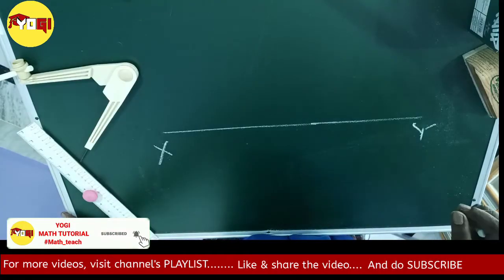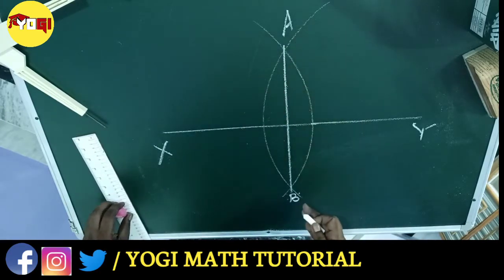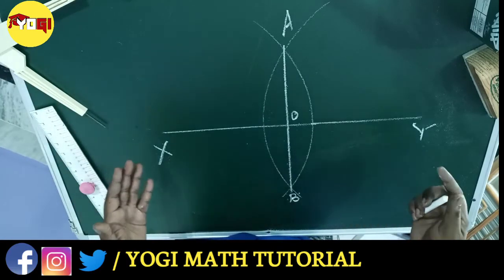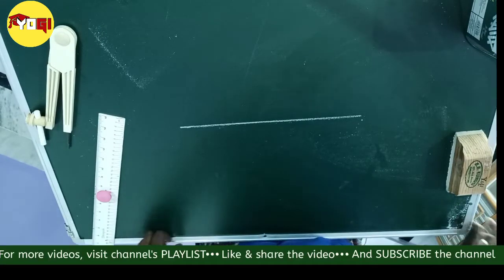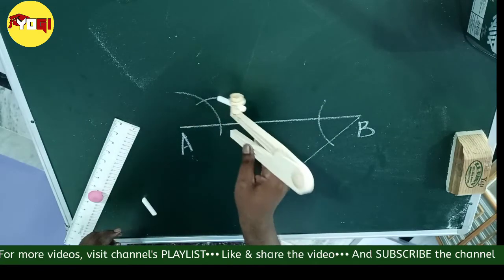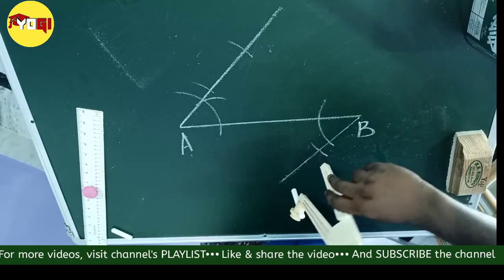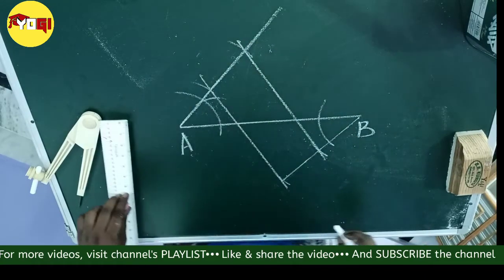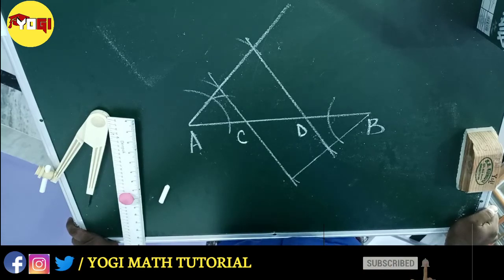Bisection & Trisection of a line segment || How a line segment is divided in to 4,5,. equal parts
This video is designed in such way that everyone  can understand the steps of the Geometrical Construction easily.